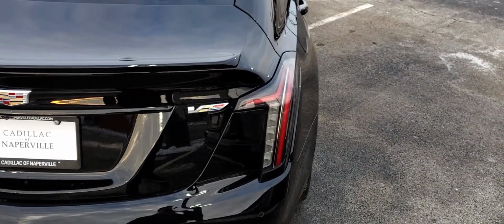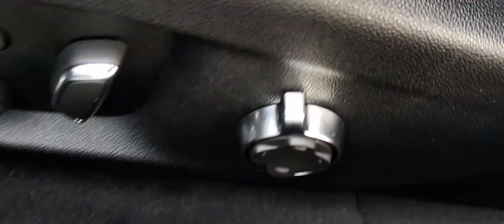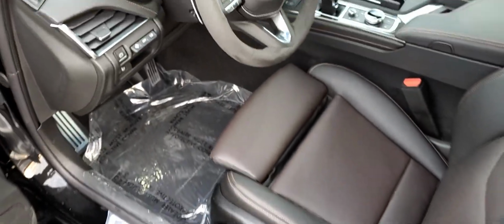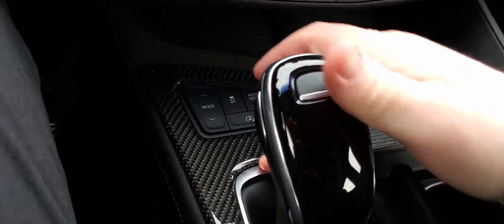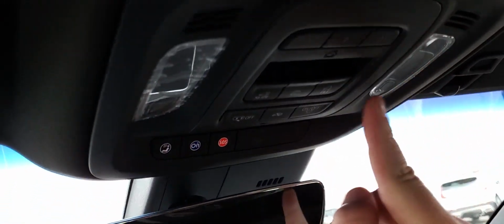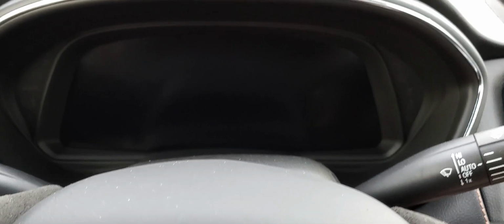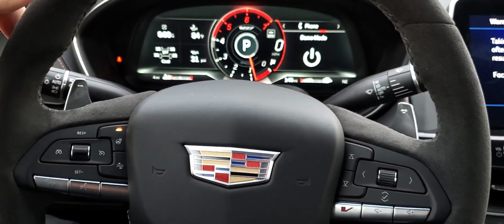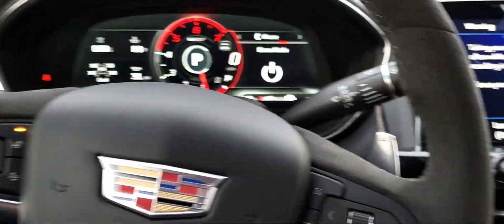NEW 2021 Cadillac CT5-V interior quality review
HAD TO CUT THE VIDEO SLIGHTLY SHORT DUE TO CAMERA RANDOMLY SHUTTING OFF. I NEED A BETTER SET UP.

MAKE YOUR CAR SHINE:

CLEAN YOUR CAR'S INTERIOR: